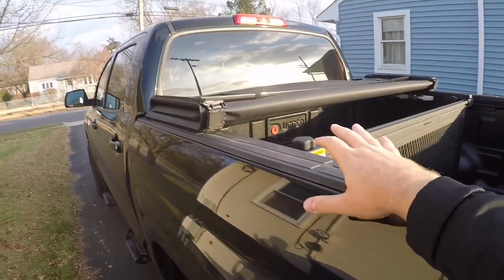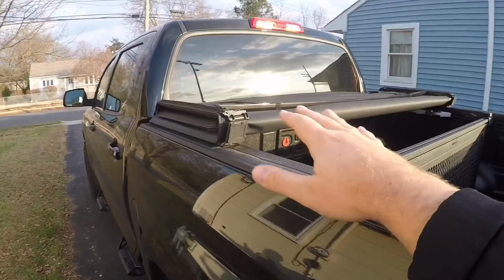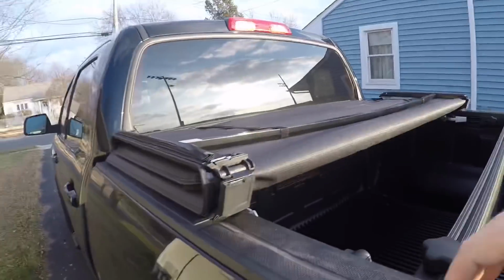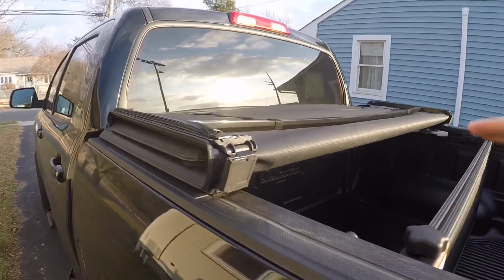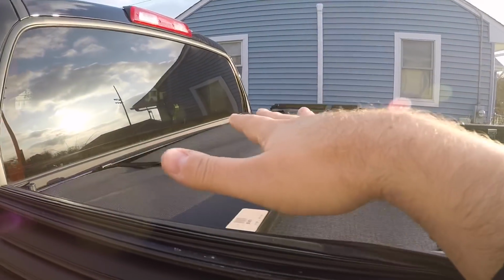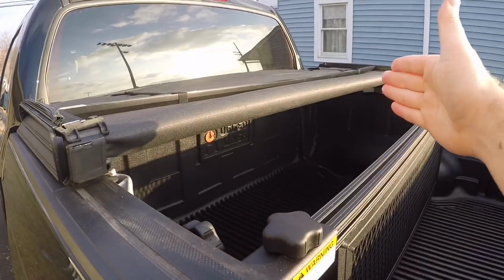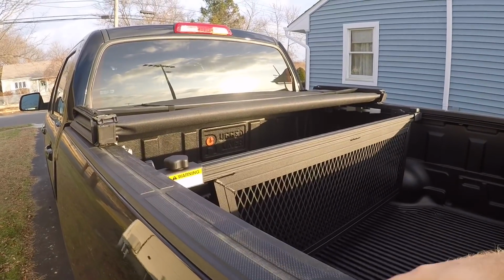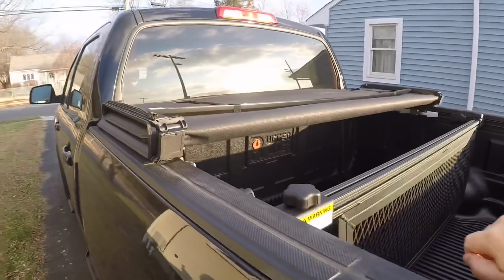This Could’ve Been Bad...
Be safe out there everyone!